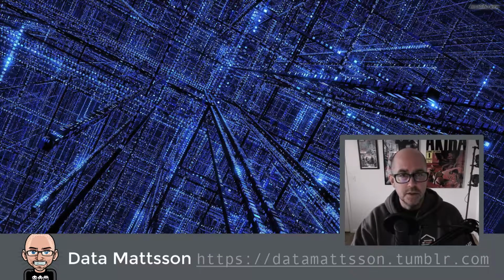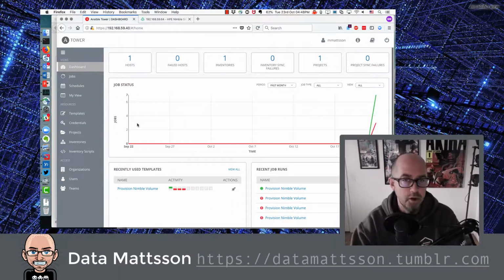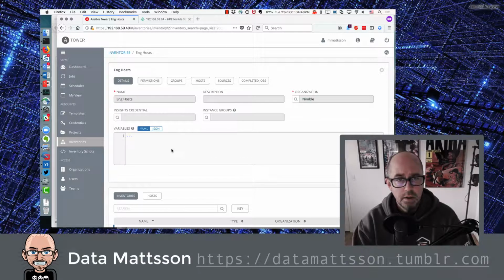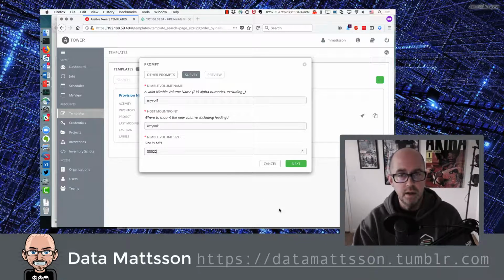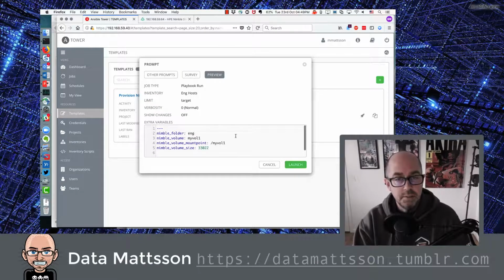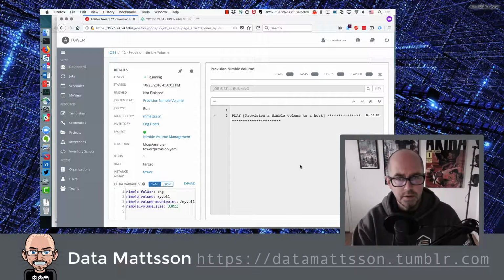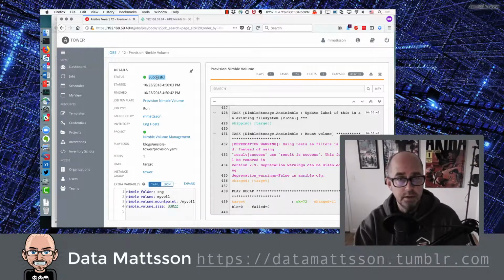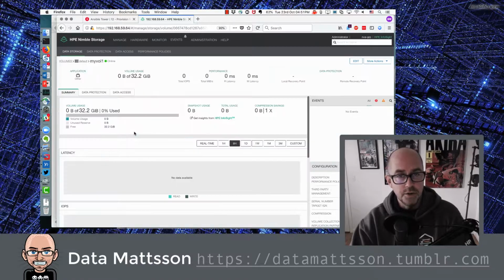Using Ansible Tower to bring RBAC to HPE Nimble Storage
Brief overview how you can leverage the RBAC functionality provided in Ansible Tower to delegate storage resources on a HPE Nimble Storage array.